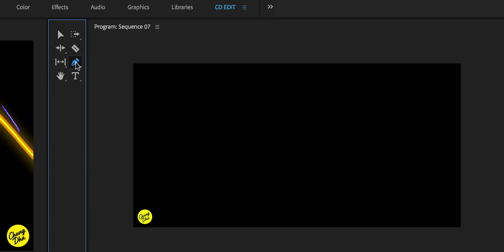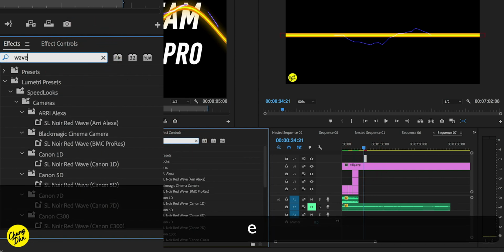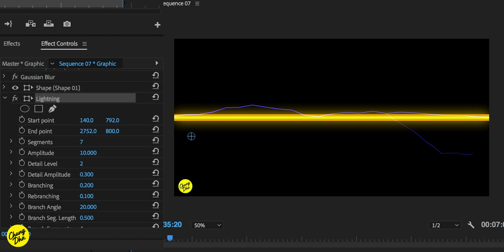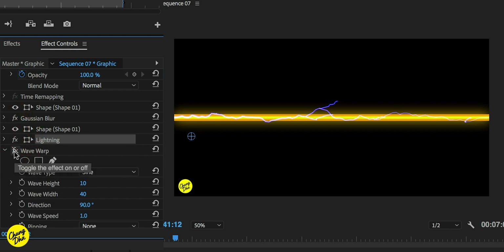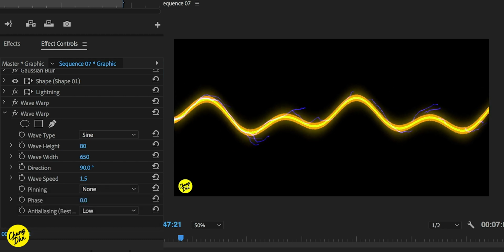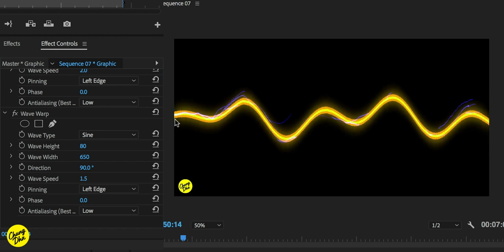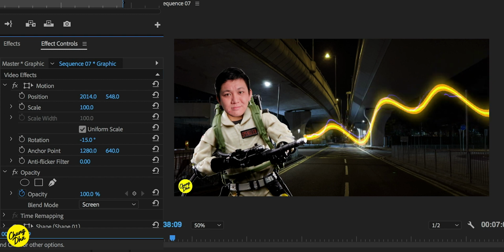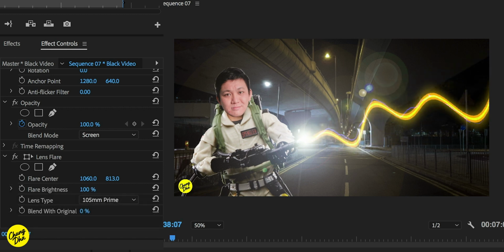Ghostbusters Proton Beam in Adobe Premiere Pro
This video tutorial I teach you how to make Ghostbusters Proton Beam Effect inside of Adobe Premiere Pro. With Halloween around the corner and release of Ghostbusters afterlife, this might be useful for those wanting to dress up as ghostbuster and film video and add this effect.